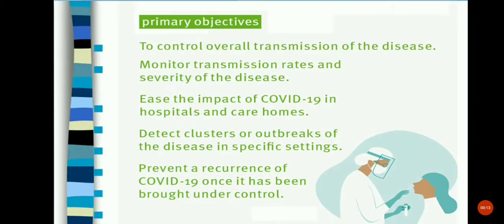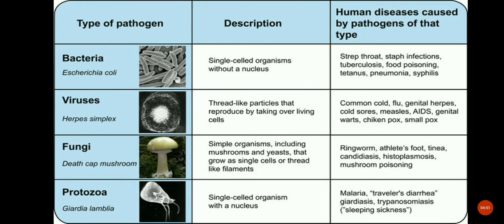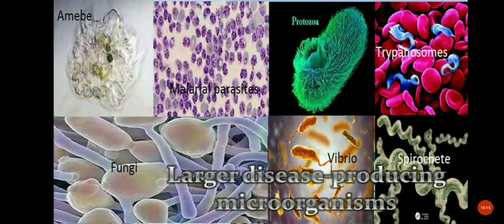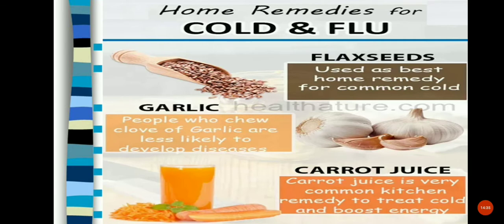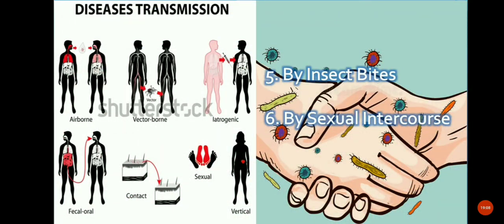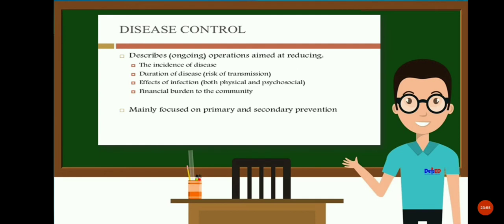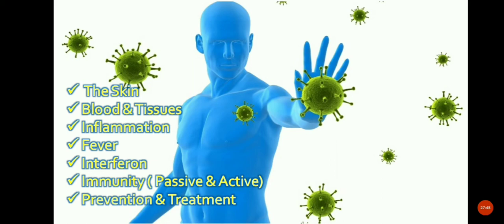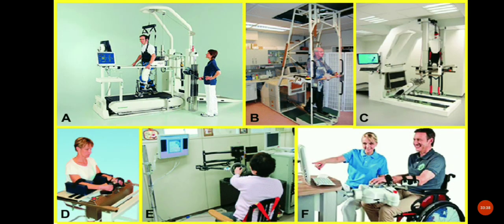4th Quarter Week 2 MAPEH 8 Health